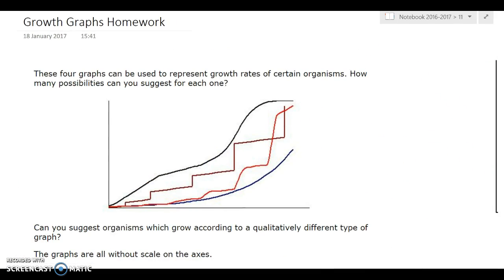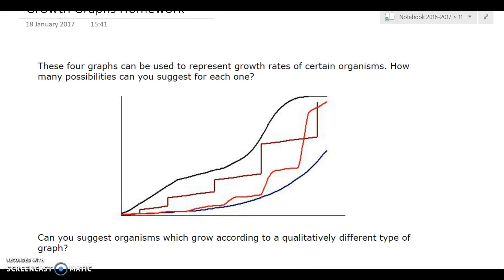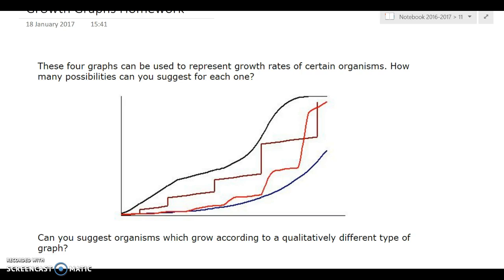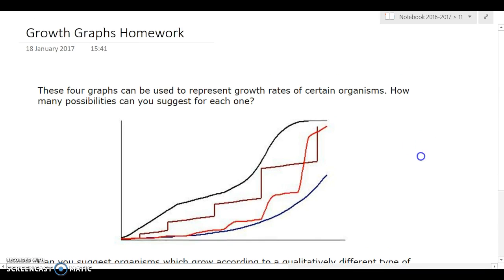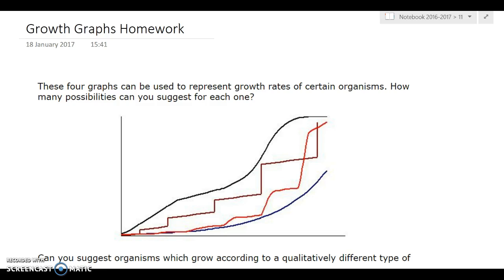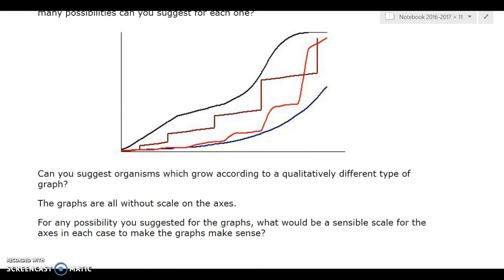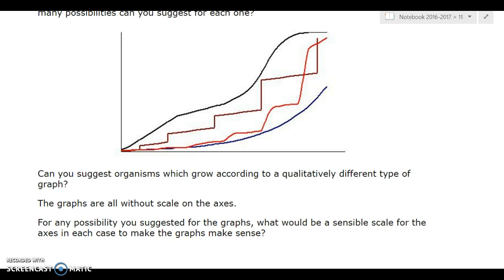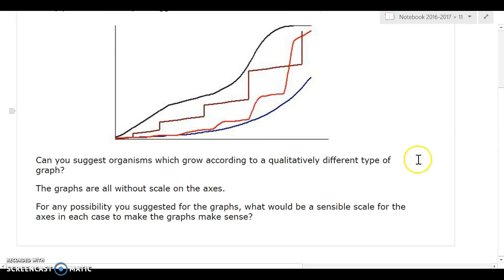11L Growth Curve Homework